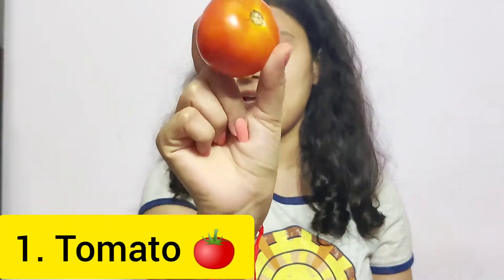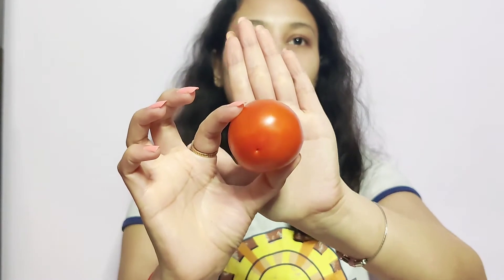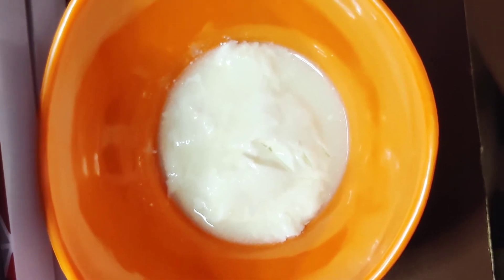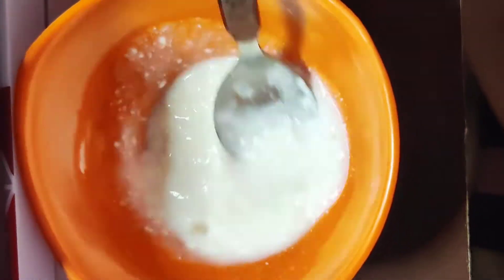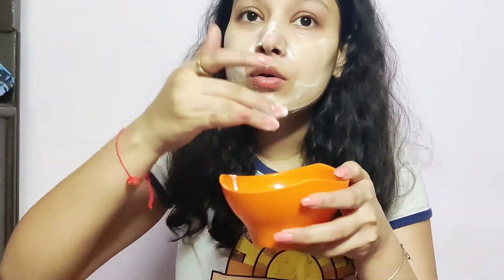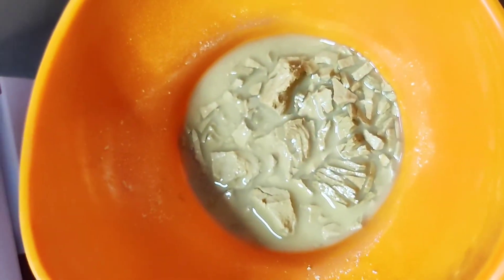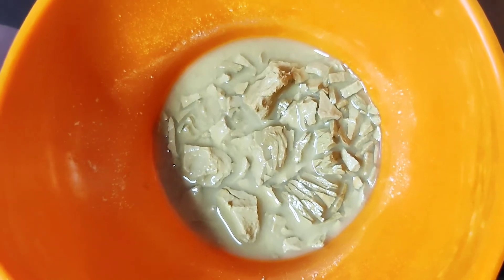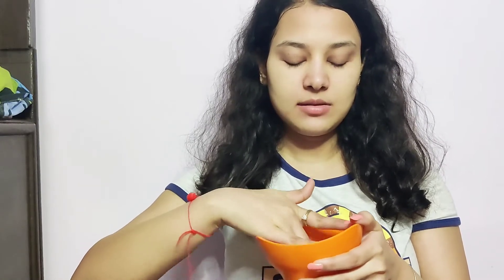Simple Home Remedies | ARPITA SINGH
Hi everyone !
I hope you all are doing well .
So here is my another video for you guys in which I've shown some very basic ingredients from my kitchen  . This will help you get a glowing and healthy skin .

1. Tomato
If you have dull and lifeless skin, use this skin-brightening face mask made with tomato . To make his face mask, blend 1/2 a ripe tomato . Apply it onto your face and leave it for 15 minutes. Then wash the face mask with cold water and pat your skin dry with a clean towel. This face mask will reduce the appearance of blemishes on your skin and also lighten the complexion of your skin.

2. Curd & lemon
Curd is one of the most common skincare ingredients used by women. It is readily available, feels incredibly soothing on the skin, and helps to improve skin quality.This face pack helps to brighten the skin and evens out your skin tone. Normal to oily skin types can try it. You have to combine lemon juice  and curd. Apply this mixture to your face and leave it on to dry before washing.

3. Multani Mitti ( Fuller's Earth )
Homemade face packs made from Multani mitti or fuller's earth is extremely affordable and fruitful. Here are a few easy-to-make packs.Just take little bit of multani mitti & add rose water into it , apply for 10-15 minutes and rinse off .

There you go with 3 simple face masks  for glowing skin .

I only feature products I like or want to try. The products I use in these videos are purchased by me.

Copyright:-
Everything you see on this video is created by me (Arpita Singh) unless otherwise stated.